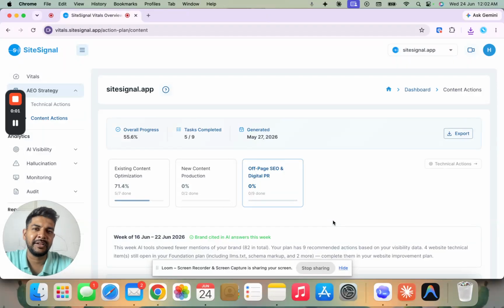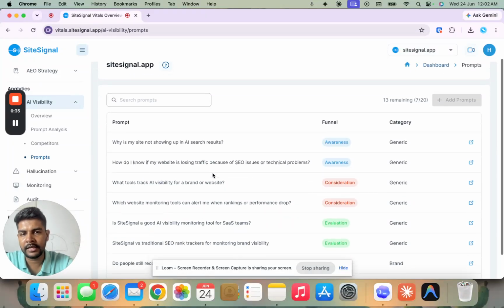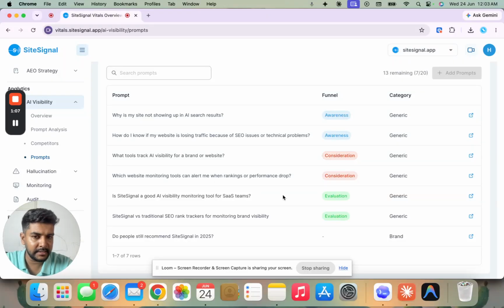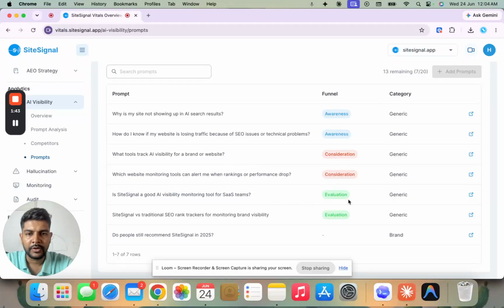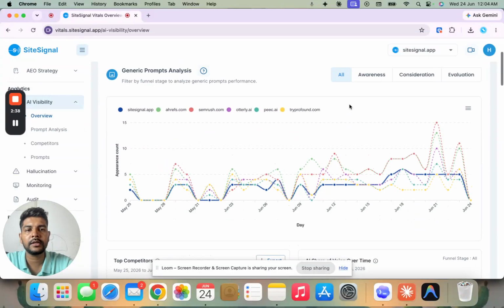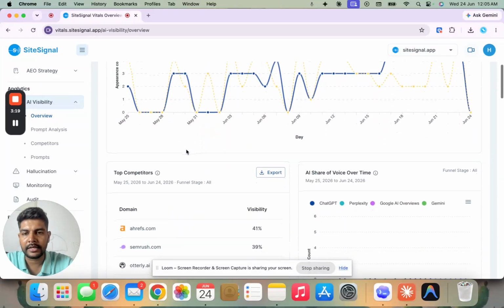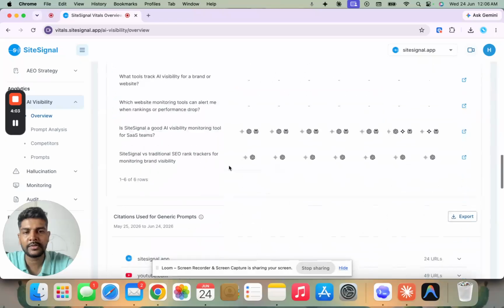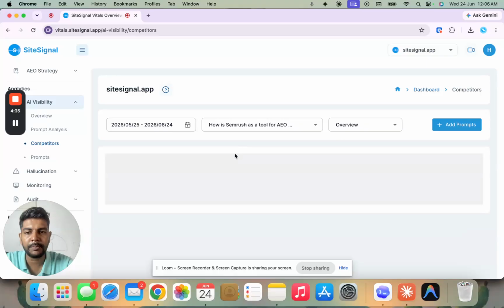04 How AI Visibility Tracks Prompts and Competitors